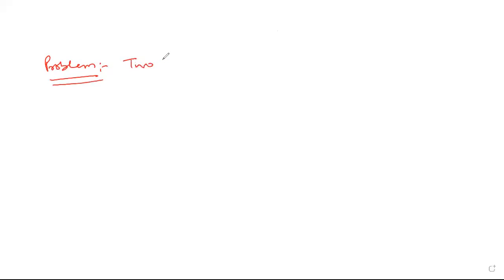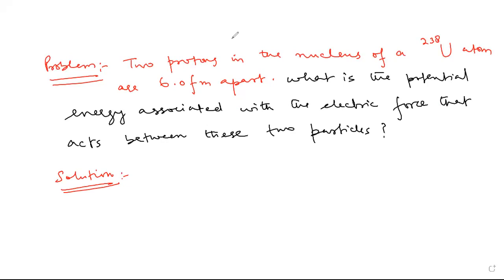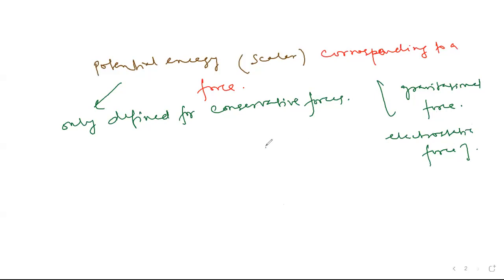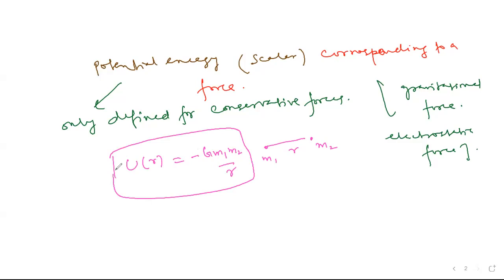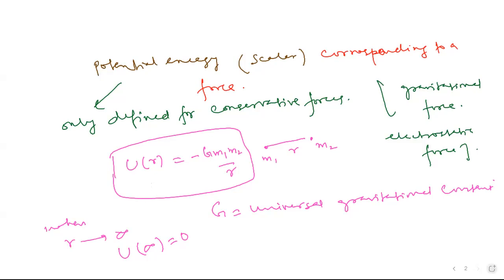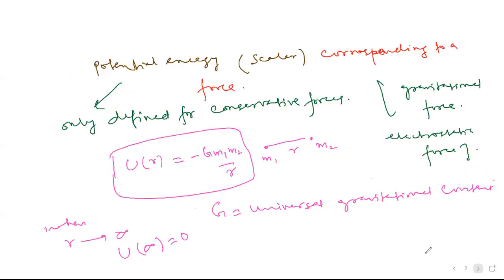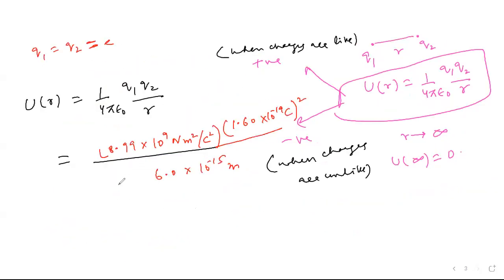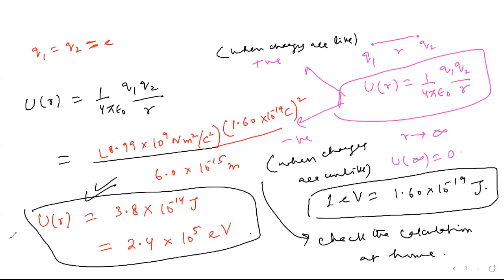PROBLEMS IN PHYSICS FOR CLASS XII LECTURE 14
PROBLEM ON ELECTRIC POTENTIAL ENERGY.